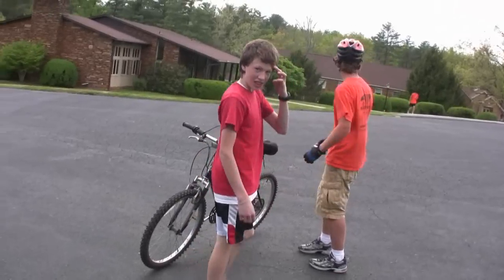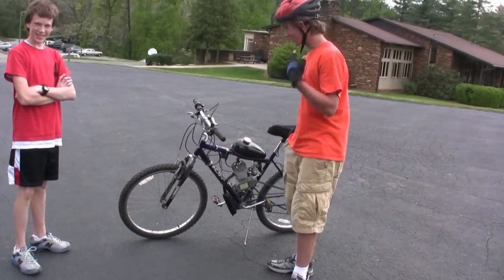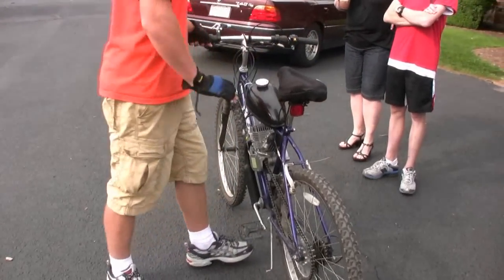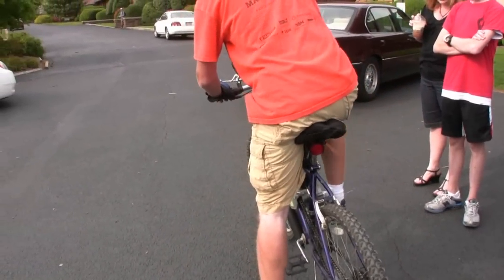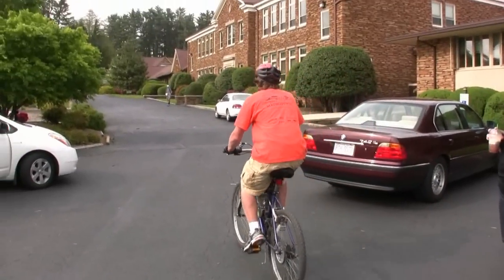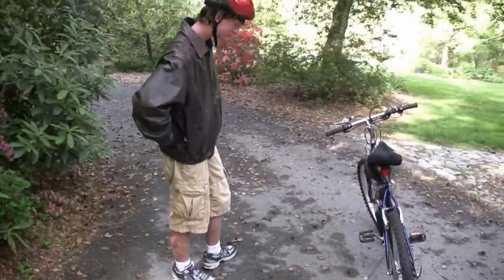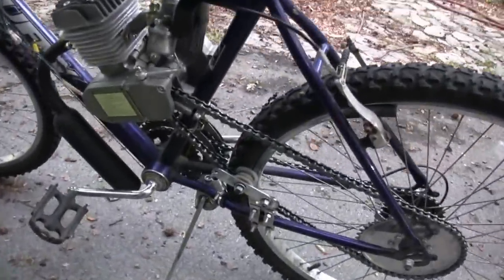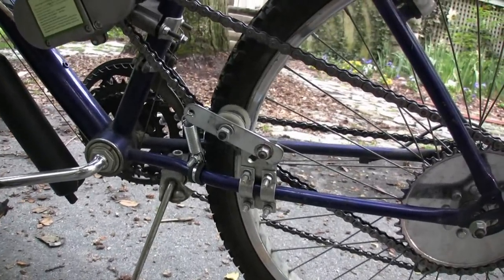Bikeberry 80cc Bike Engine Kit Test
Today we try out our recently installed Bike Engine kit. The 80cc kit shows a displacement of 66cc on the engine casing. we have installed it on a huffy mountain bike with minor mechanical difficulty. we build an add on spring loaded idler using parts from the idler included in the kit. This project requires reasonably good tools and mechanical skills.  The engine is over powered for a bicycle. The compression mount sprocket on the rear wheel is damaging to the spoke system as well.  Also, there is risk of leg burns from the muffler and engine heat.  The home made spring idler has eliminated chair derailment.
Impression: This is an interesting kit to explore small engines, and motorized bicycle possibilities.

A newer video is now available (2017) which shows the whole build process.